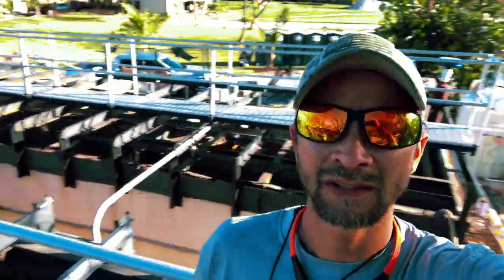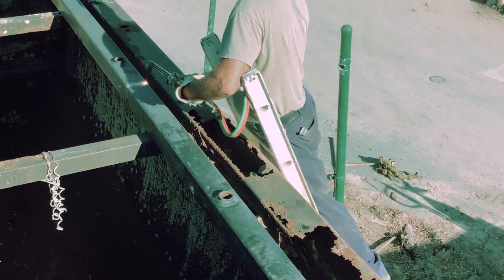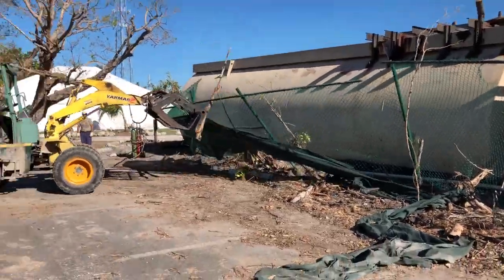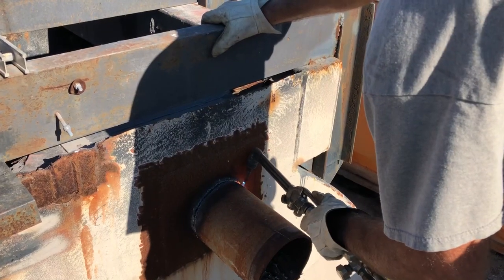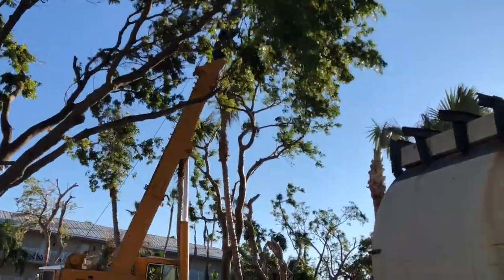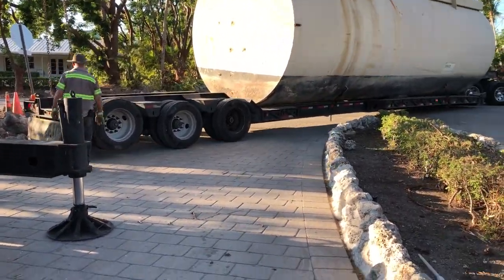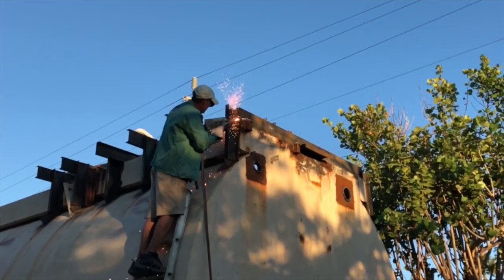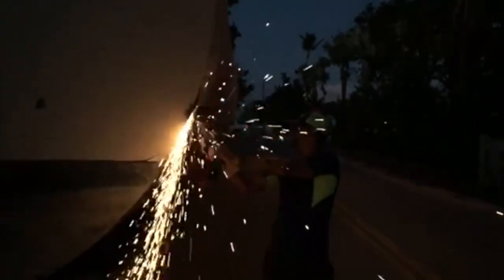Wastewater Treatment Plant Operator VLOG 13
Recovery here has been rough after Hurricane Irma came thru the keys about 2 months ago.  Now that things have calmed down and are getting back to normal its time to get to operating!!